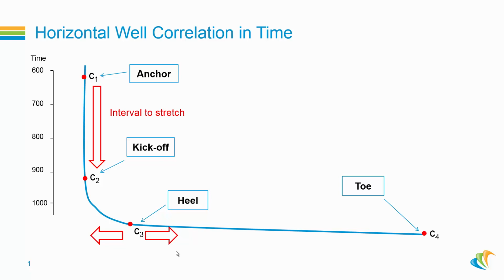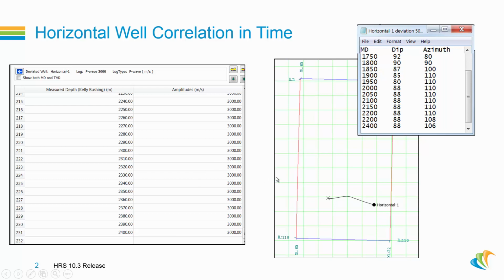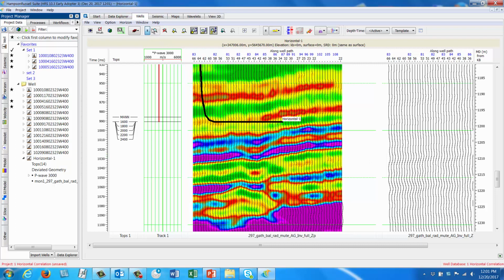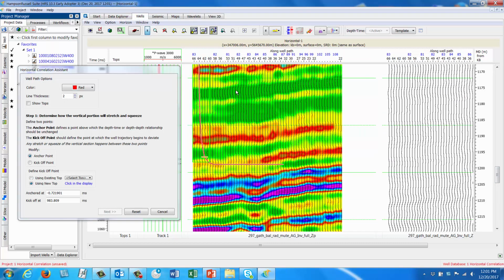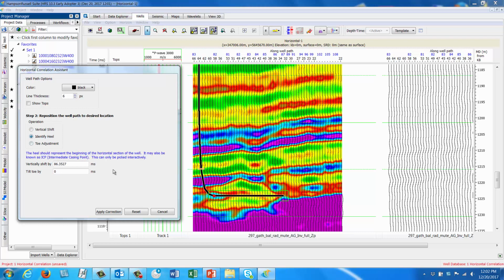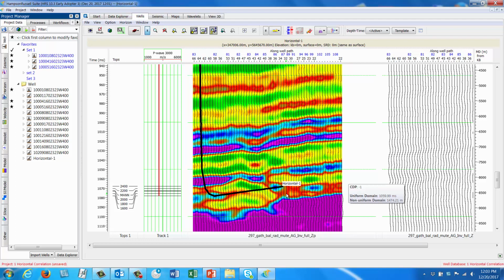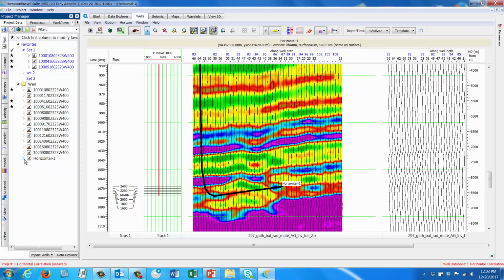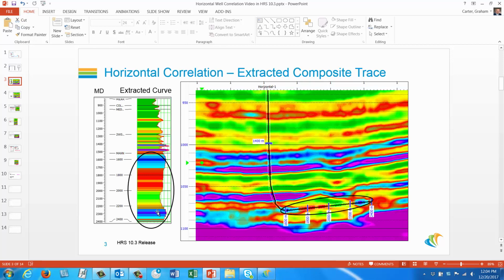Quick and Easy Horizontal Well Correlation in HampsonRussell 10.3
In the latest release of HampsonRussell 10.3, one of the new features demonstrated in this video is horizontal well correlation in time.